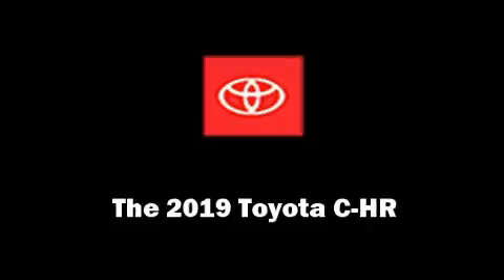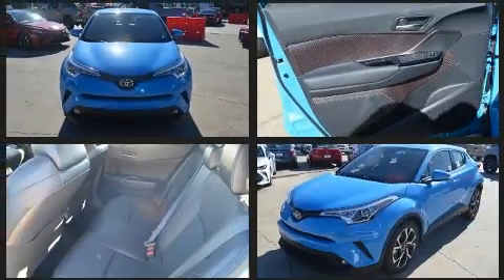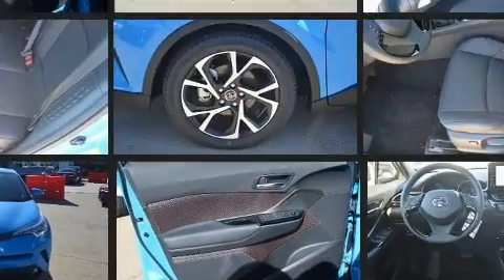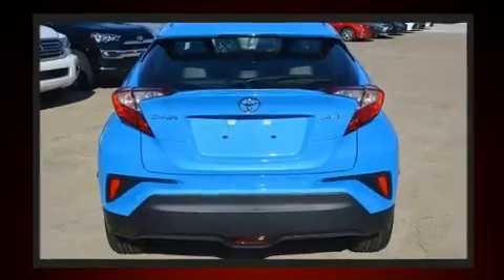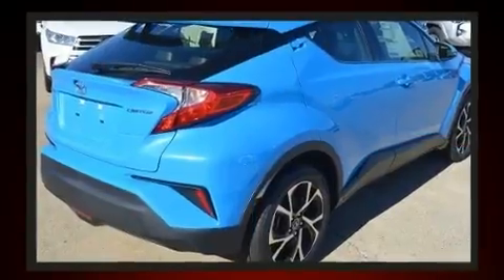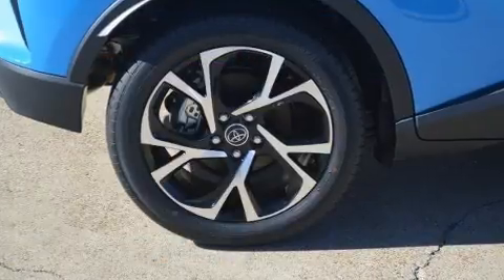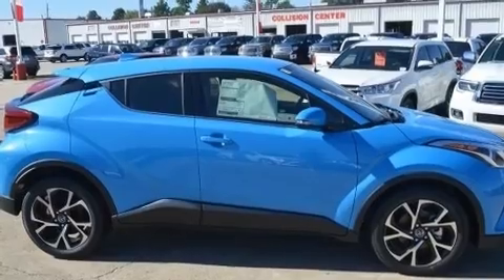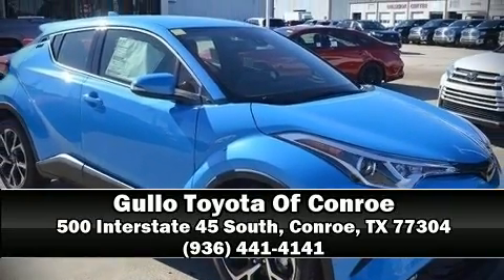2019 Toyota C-HR Limited in Conroe, TX 77304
Treat yourself to a test drive in the 2019 Toyota C-HR Smooth gearshifts are achieved thanks to the efficient 4 cylinder engine, and for added security, dynamic Stability Control supplements the drivetrain. Top features include cruise control, leather upholstery, delay-off headlights, variably intermittent wipers, heated seats, tilt and telescoping steering wheel, power windows, and much more. Audio features include an AM/FM radio, and 6 speakers, enhancing the audio experience throughout the interior. Toyota also prioritized safety and security by including: dual front impact airbags with occupant sensing airbag, front and rear side impact airbags, traction control, brake assist, a panic alarm, an emergency communication system, and 4 wheel disc brakes with ABS. Our sales staff will help you find the vehicle that you've been searching for. We'd be happy to answer any questions that you may have. Please don't hesitate to give us a call.